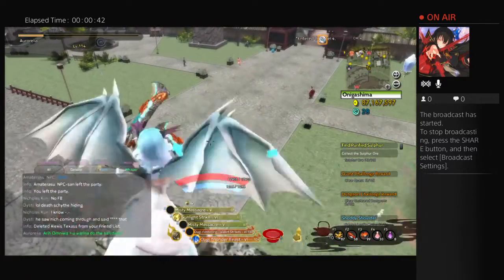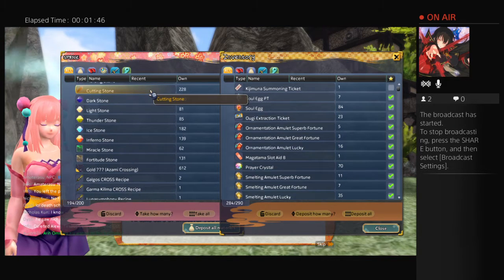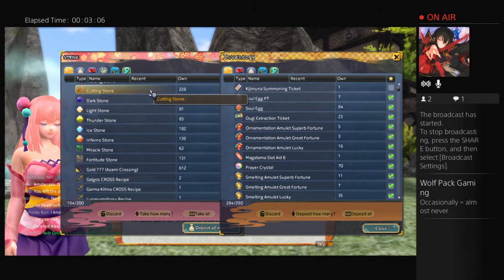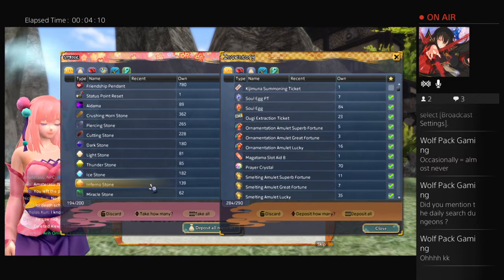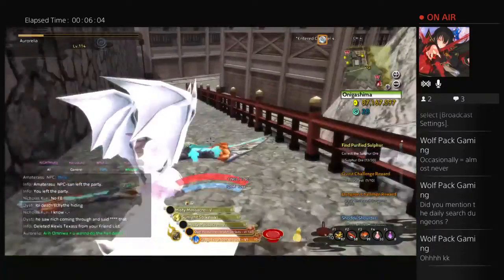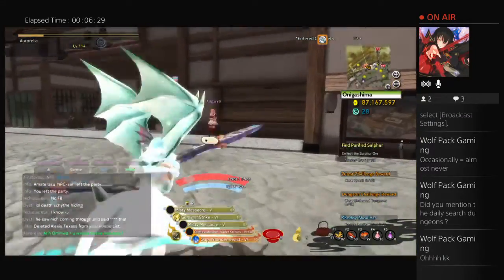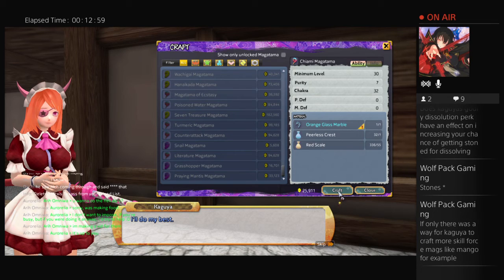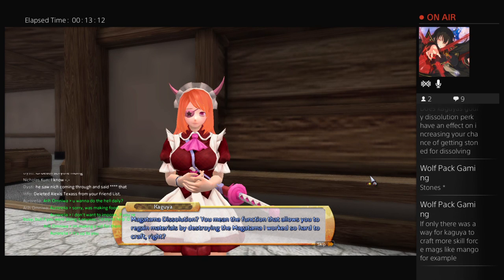Onigiri- Aurogiri- How to get Stones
Aurogiri- Onigiri get gud guide.
I will be doing a series of videos going over all the not-so-common knowledge things about this game.